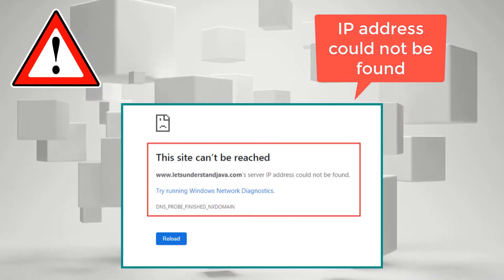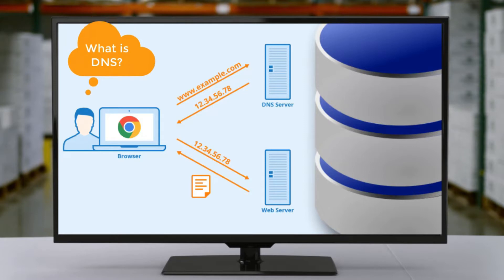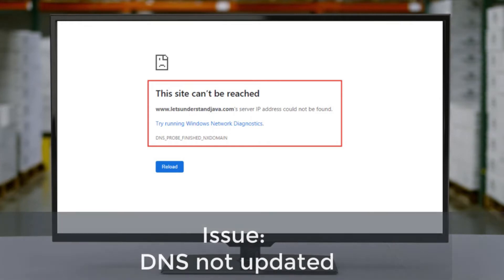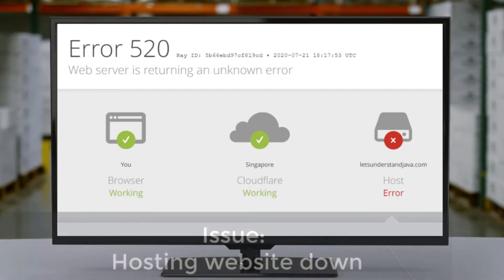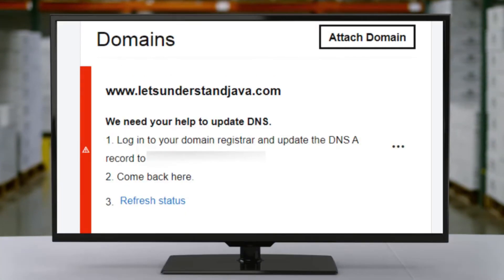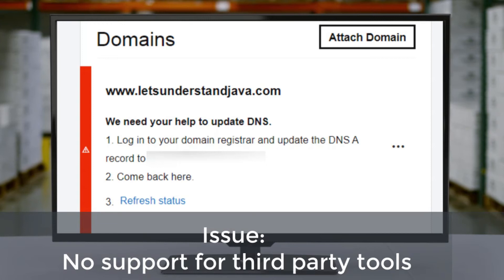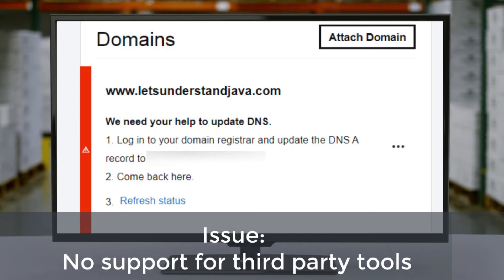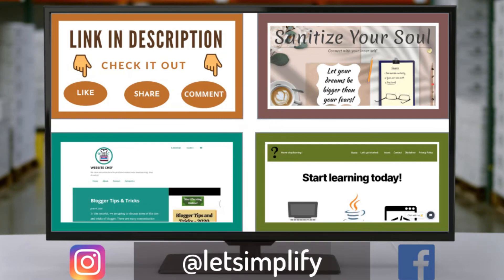How to fix DNS errors in WordPress Hosting | A-Z Blogging Series | CloudFlare | GoDaddy | Guide 2020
Tutorial to how to fix DNS errors encountered while setting up a new WordPress hosting or migrating your WordPress hosting to a new host. This video includes three basic DNS errors related to WordPress, Cloudflare, and GoDaddy.

DNS stands for Domain Name System. Domain Name System is basically a naming system for computers and other resources connected to the Internet or connected to a private network. Its main function is to translate the domain names you provide into IP Addresses, which computers can understand to interact with web browsers.

Issue 1 :
The IP address could not be found

Issue 2 :
Error 520 - Web Server returning an unknown error

Issue 3 :
DNS A record error on Godaddy WordPress Hosting

Let's look at it in a bit more detail.